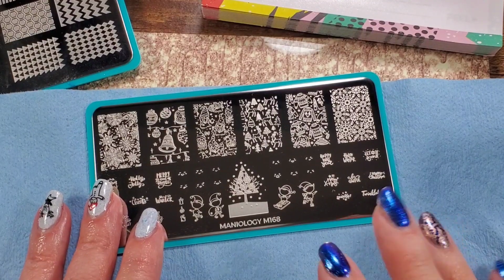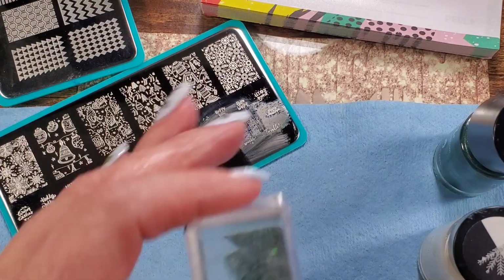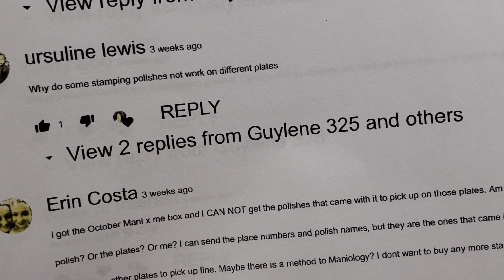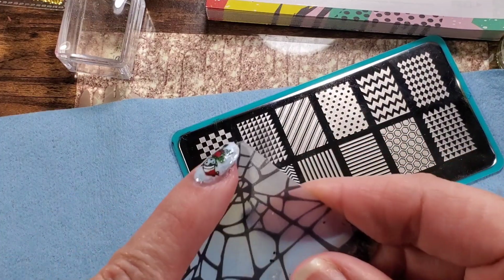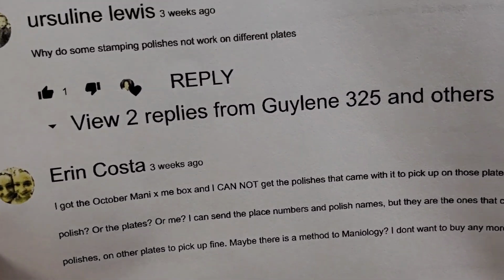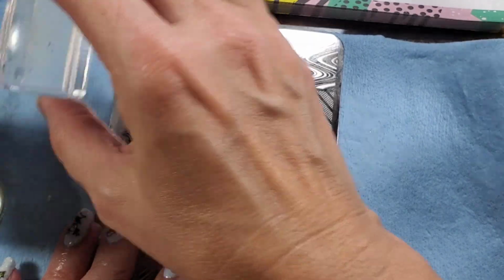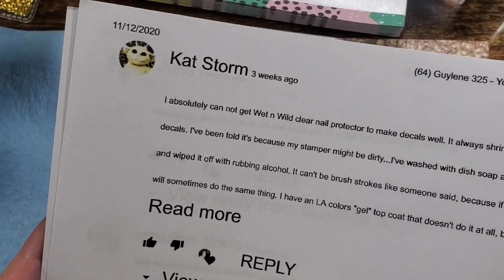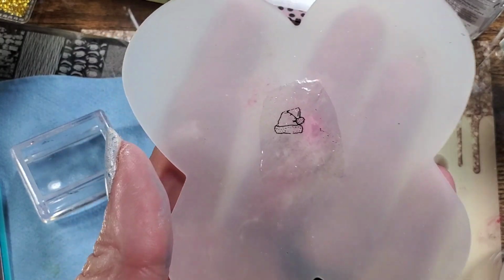Stamping problems solved part 2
Here's part 2 sorry, Youtube be tripping! Took forever to upload.